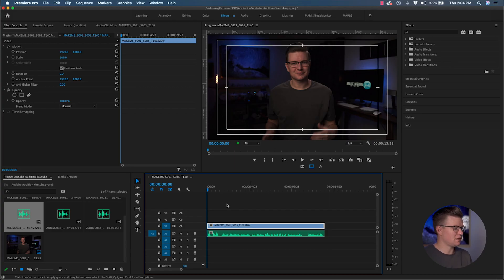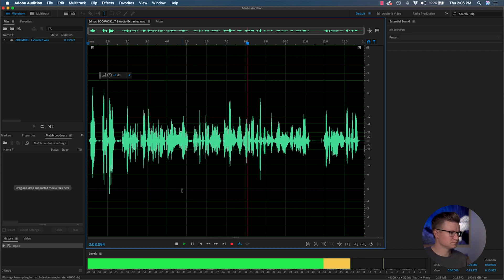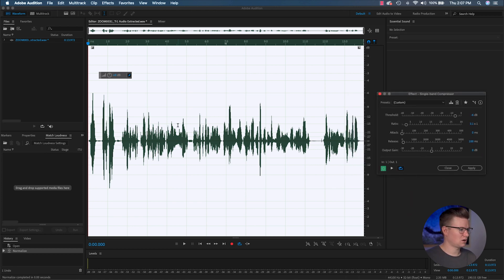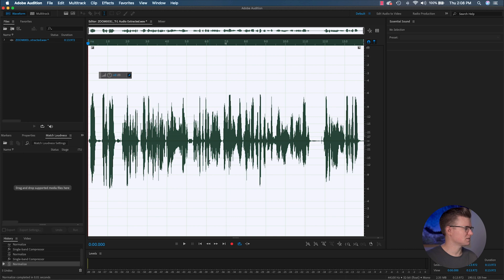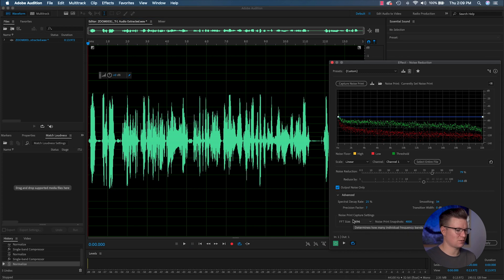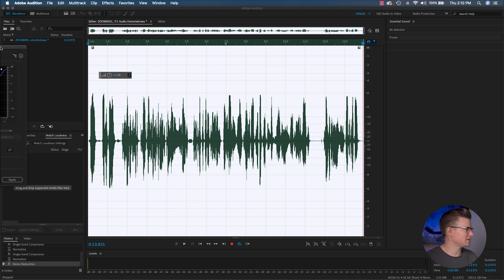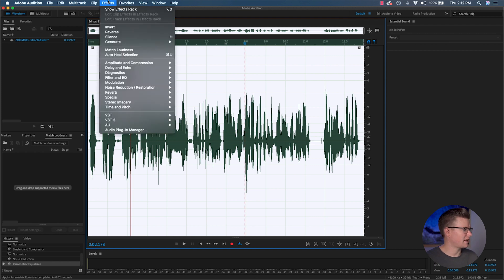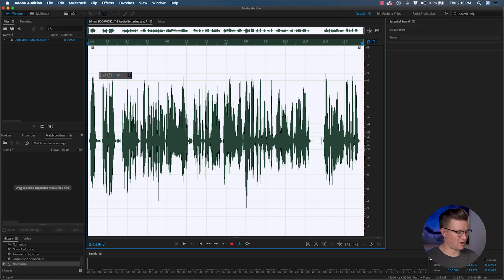Make Your Dialogue Pop! How to Edit Vocals | Adobe Audition (2020) Tutorial | Make Media Studios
This week Derek goes over his basic Audio Editing for Dialogue in Adobe Audition. This will help you use compression, equalization, and normalization to master your dialogue in your video editing.

Camera Department:
Sony A7III Body
Tamron 28-75mm F/2.8
Rokinon 14mm for Sony
DJI Mavic Pro 2
Atomos Ninja V with Accessories
Crane 2 Gimbal

Camera Accessories:
Spyder Checkr 24
Hoya ND Filter for Tamron
Sony NP-F Batteries and Charger
Sony Battery for A7iii
Mavic Pro ND Filters
A7iii Camera Cage

Audio:
XLR 2 Pack
Sennheiser MKE 600 Shotgun Mic and Accessories
Zoom H5
Sennheiser XSW-D Lavalier Sew w/ME2-II Lav
XLR to 3.5mm Adapter
AA for External Recorder and Charger

Lights, Stands and Grip:
Dracast LED1000 Pro Series Daylight
Dracast S Series Bi-Color LED1000 Video Panel Light
Aputure MC Lights
Light Stands
Matthews Sandbag
6 Pack Neewer Sandbags
Neewer 5 in 1 Reflector
Grip Bag
Translucent Face Powder
Compressed Air
Gaffer Tape (Not Grip Tape haha)
AC Bag
Foldable Stool
Extension Cords
Moving Blankets
My Cart